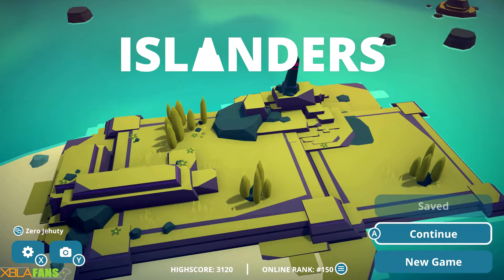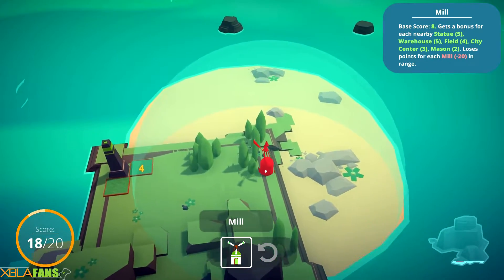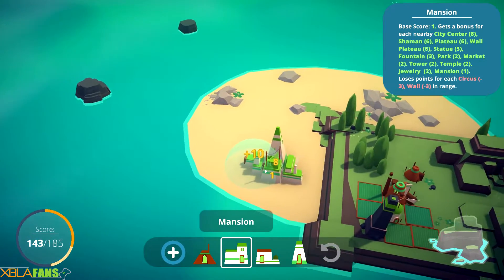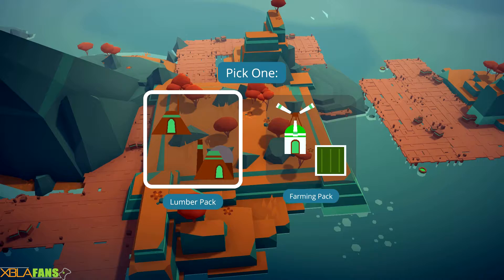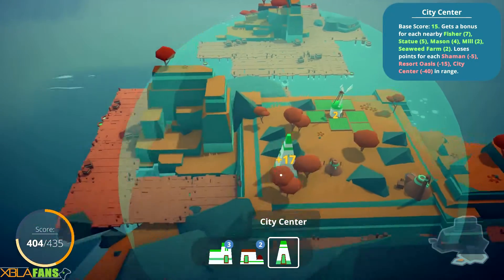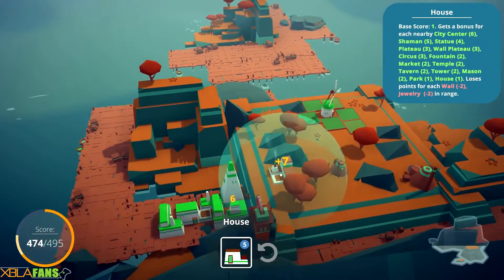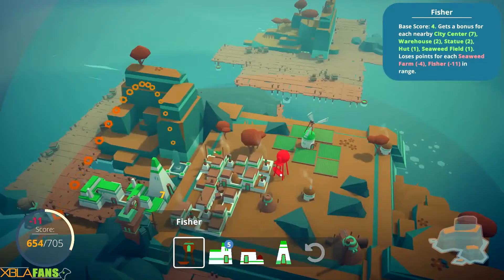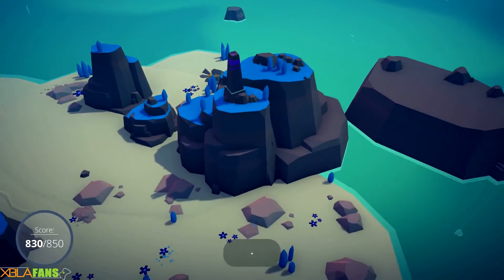Islanders Quick Taste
Take a deep breath and relax, then start building your island community! Join Zero as he chills out and racks up points in Islanders! Out now!